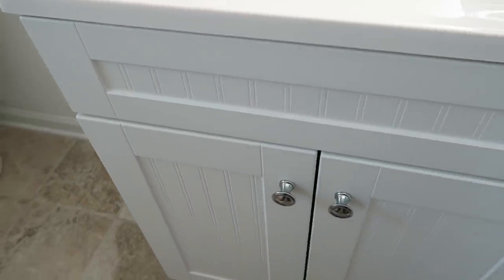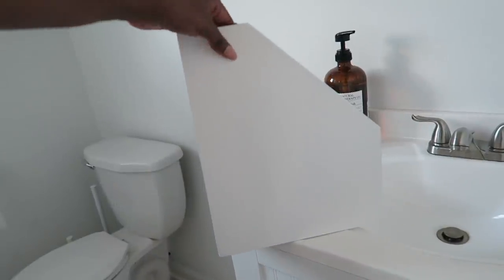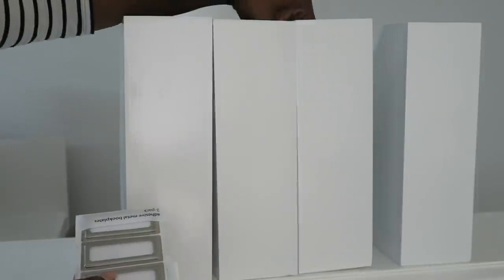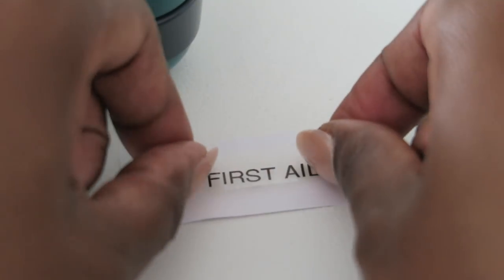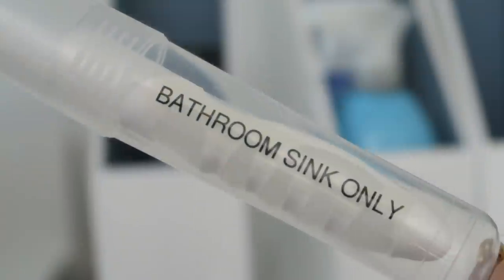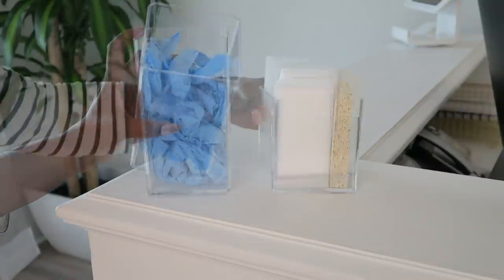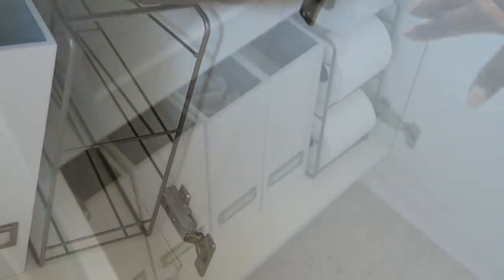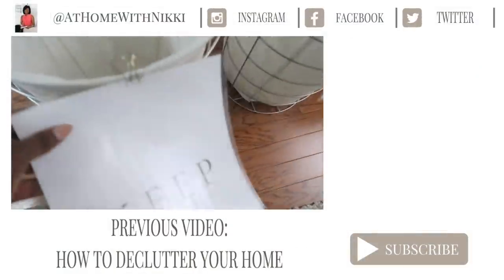How To Organize Under The Bathroom Sink |DIY Small Space Organizing